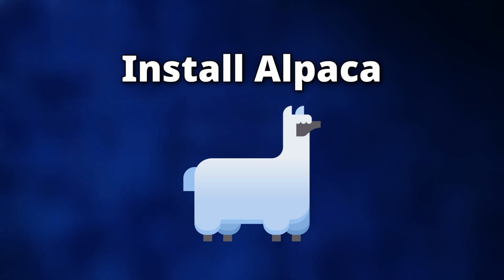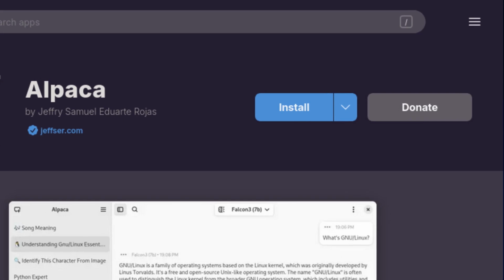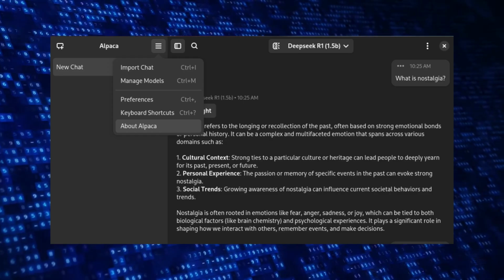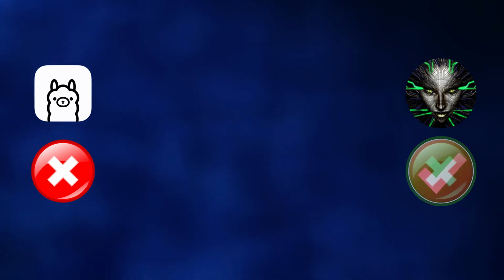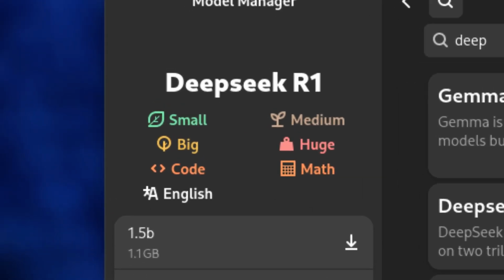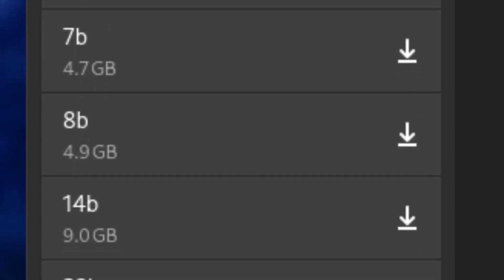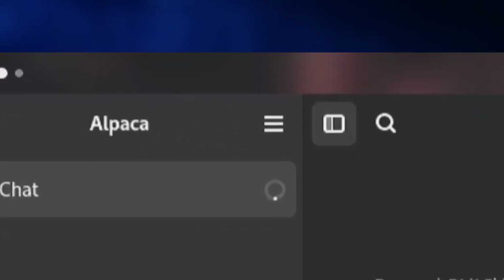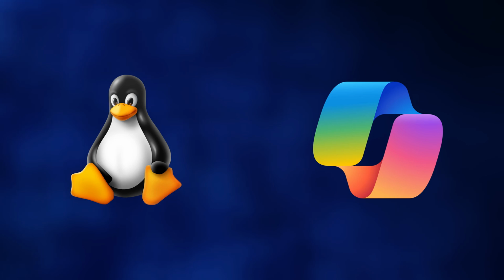How to chat with AI locally on Linux using Alpaca (DeepSeek R1, Llama, Phi, Qwen)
In this video we will learn how to setup and run all sorts of chat AI on Linux Desktop. In other words we will turn our Linux system into a Copilot+ like PC.

⭐️ Boon Guide to Linux
➡️ Category: AI on Linux
➡️ Episode 5.4.1
➡️ Skill: Level 1 - Easy

⭐️ Chapters
0:00 Intro
0:41 Installing Alpaca
2:13 Install AI models
3:19 Chat with the AI
4:04 Pros and Cons
4:47 Outro